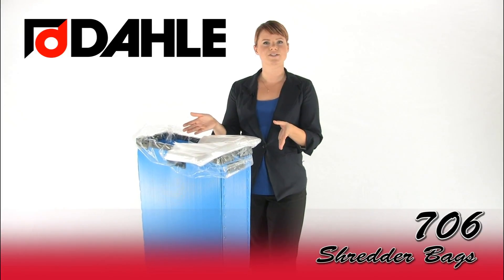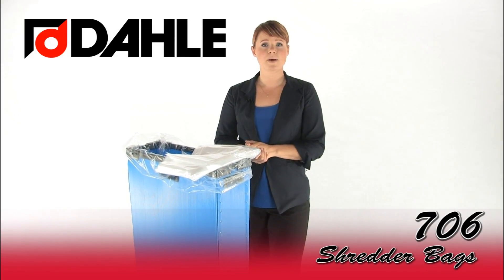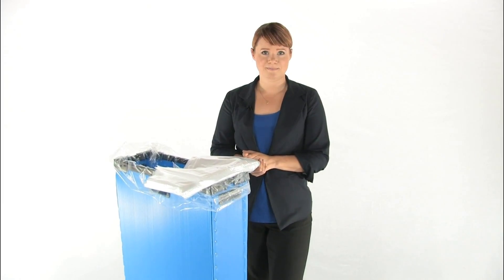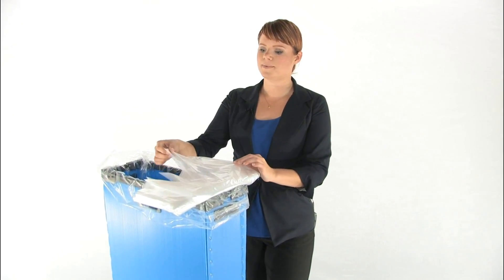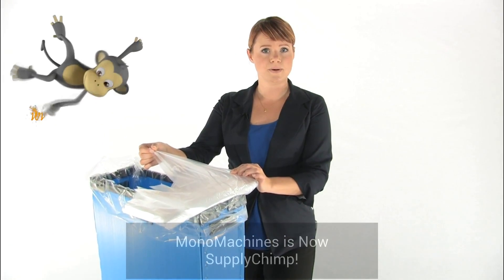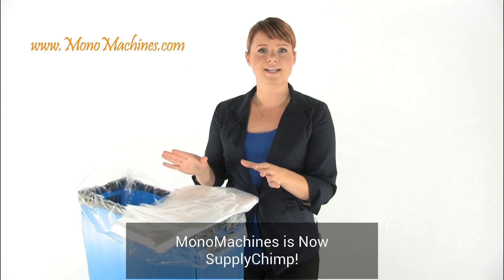Dahle 706 Shredder Bags